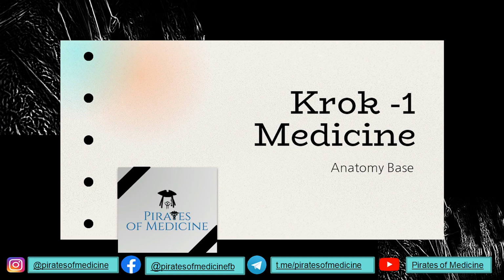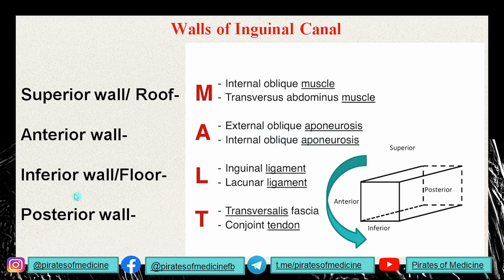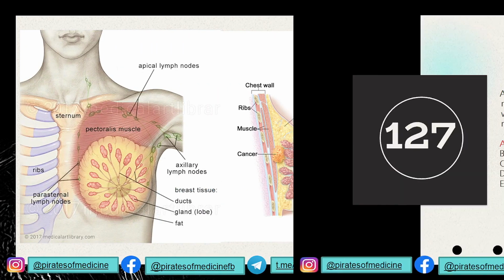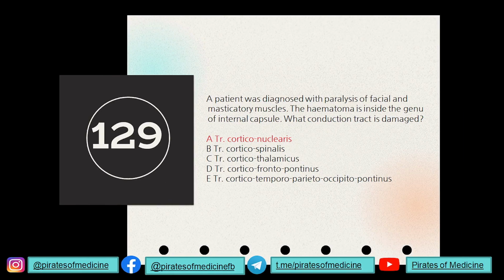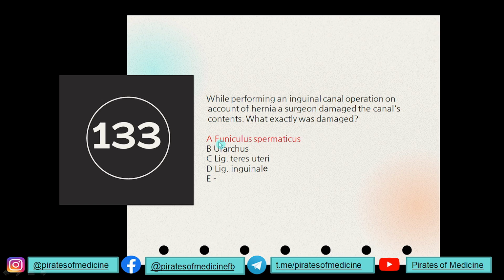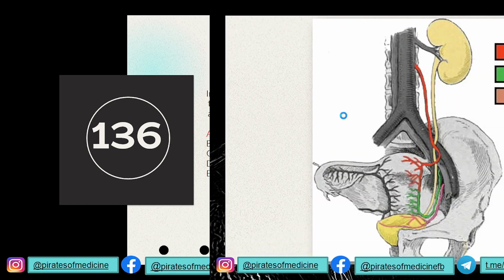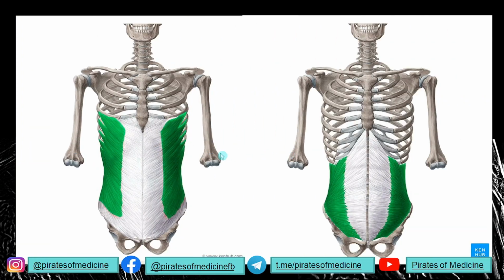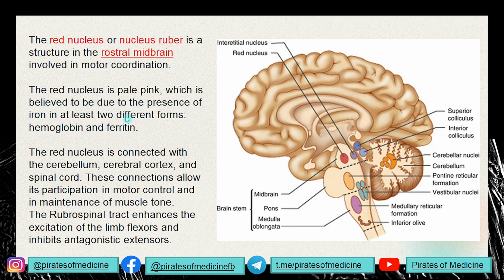Anatomy base solved | Part 8 (Q 120-142) | KROK 1 exam | Anatomy made easy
In this series of videos, we cover the fundamentals and basics of human anatomy required to crack Anatomy for Krok 1 and related exams. In our videos of this series, more attention is paid to simplifying the concepts and understanding the essence of the question itself.

Topics covered in this video:
0:00 - Intro
1:30 - Axillary artery and its branches
3:10 - Blood supply of Large intestine
4:40 - Inguinal Canal, its contents, walls, and openings
7:32 - Muscles injured in the trauma of dorsal surface of the neck
9:08 - Vestibulocochlear nerve and its function
9:43 - Lymph nodes near the breast (Malignisation)
10:56 - Precentral gyrus, superior and inferior part
12:20 - Fontanelles, localization and normal closing period
14:47 - Internal capsule and the tracts passing through it
16:15 - Cutaneous branches of upper limb
17:26 - Bronchopulmonary segments of lungs
18:44 - Bartholinitis (Bartholin gland localization)
19:42 - Inguinal Canal & its contents
21:02 - Innervation of the larynx
23:23 - Space of Burns, Jugular venous arch localization
24:56 - Anatomical relation between ureters and ovarian artery
26:01 - 9 regions of the abdomen
27:18 - Ulnar nerve
28:15 - Muscles injured in the trauma of lumbal region
30:12 - Keeled chest or Pectus carniatum or Pigeon chest
32:27 - Quadilateral foramen, Triangular interval & Triangular space and the contents
33:50 - Red Nucleus, function, and localization
35:02 - Outro